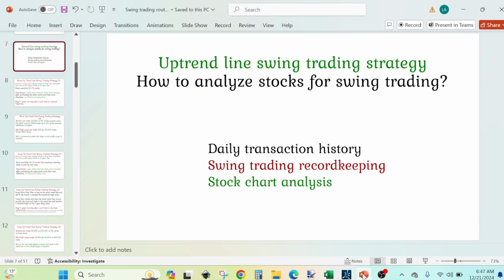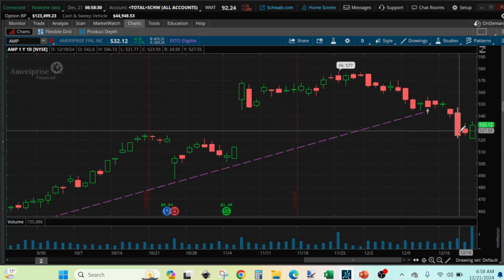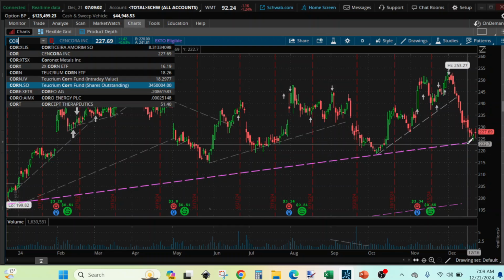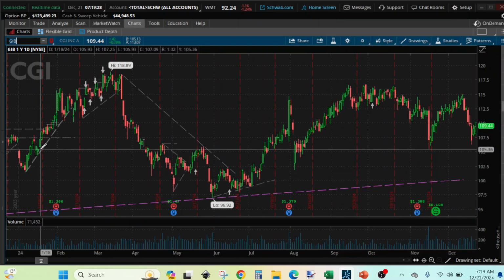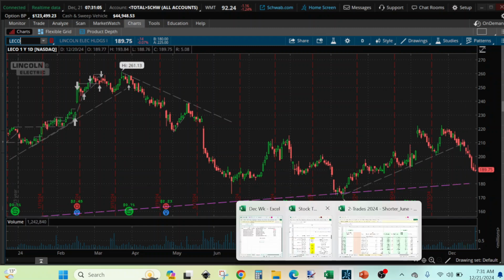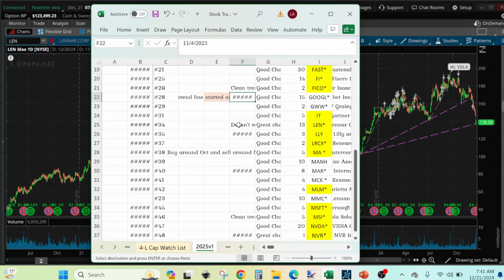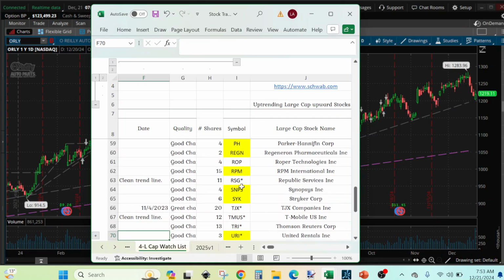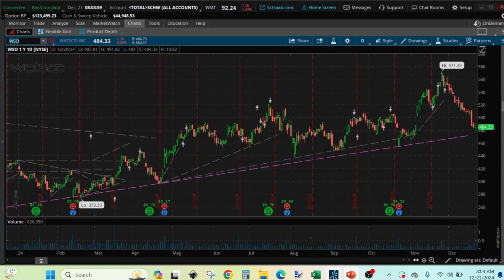Up trend line swing trading strategy-How to analyze stocks for swing trading 12-21-24 v98